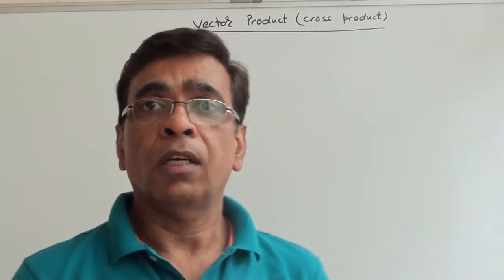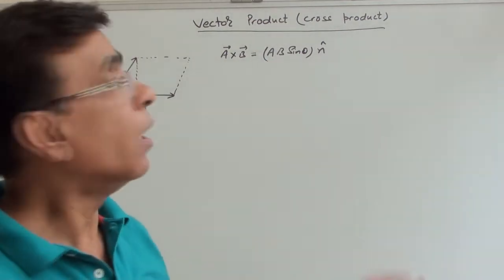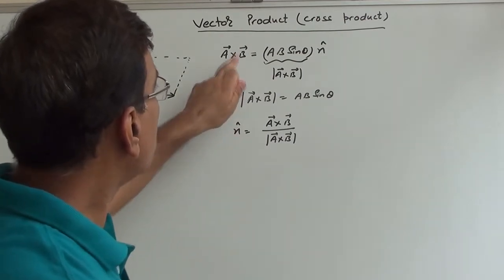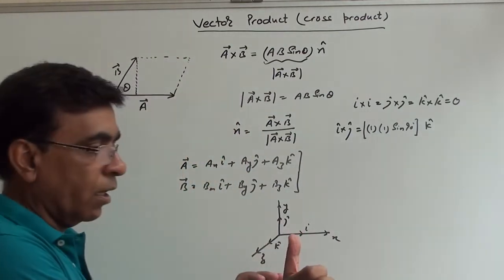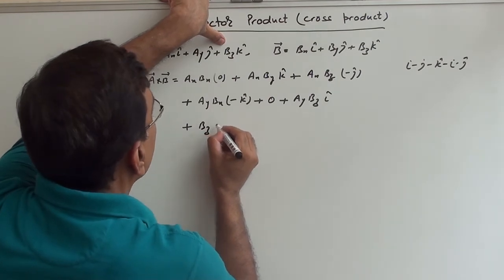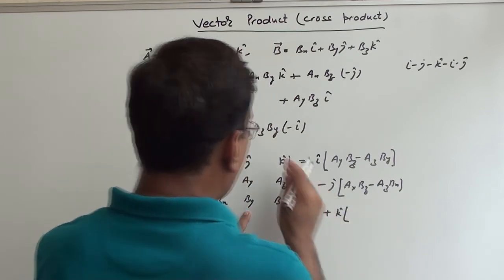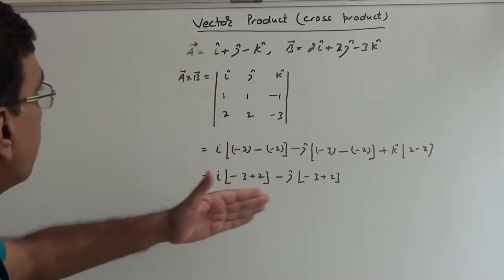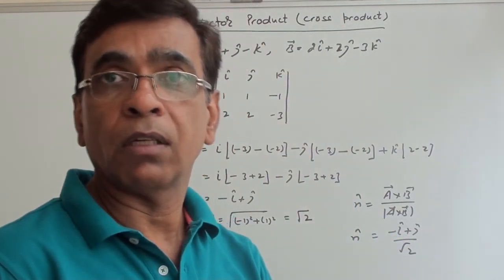Class 11th Physics- cross product (video 5 )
This video covers cross product of two vectors.,its significance, calculation of its magnitude and direction